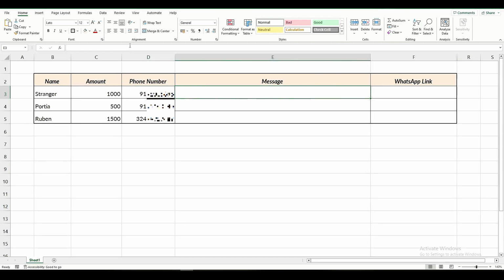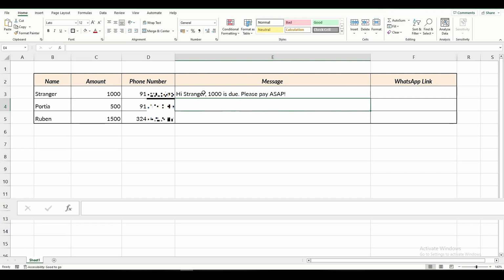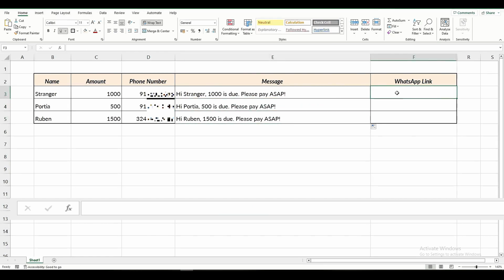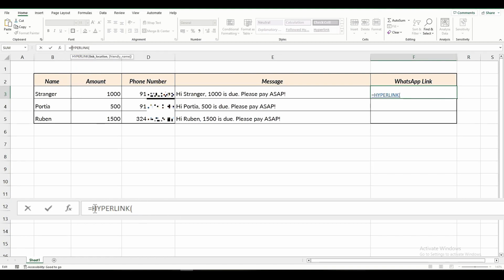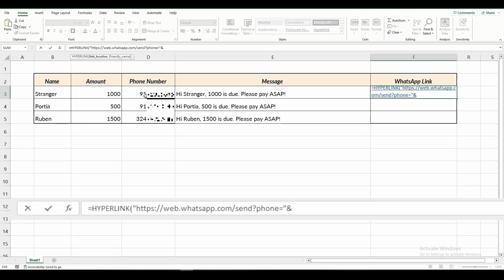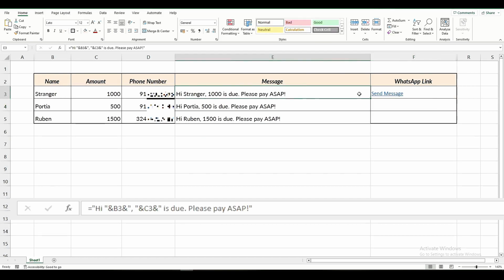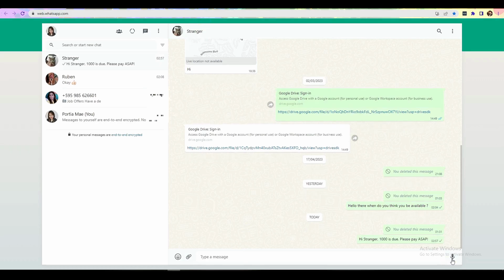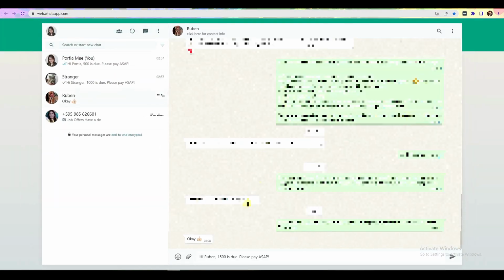How To Send WhatsApp Messages From Microsoft Excel (easy)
How To Send WhatsApp Messages From Microsoft Excel